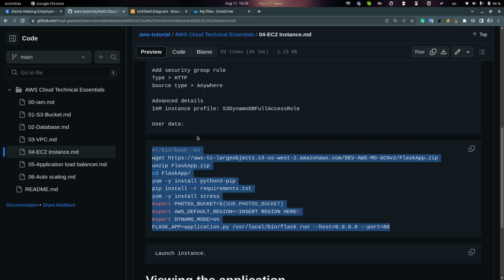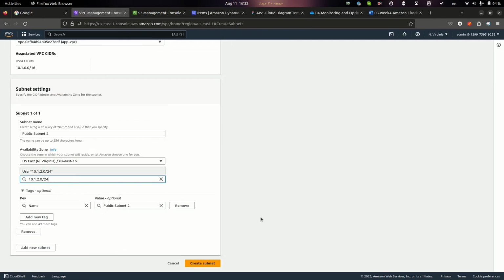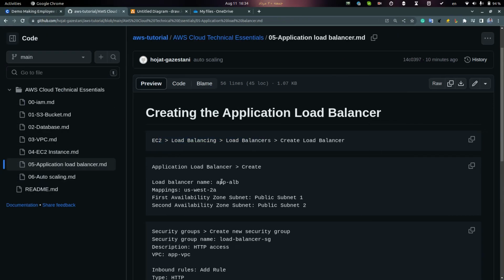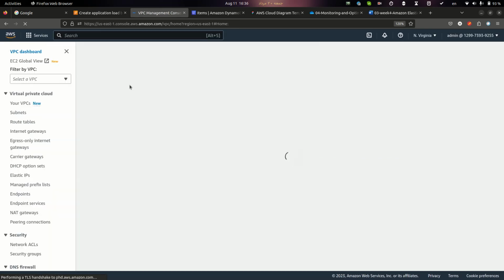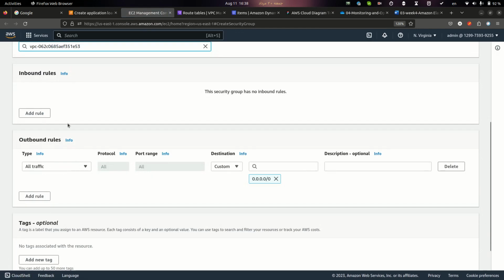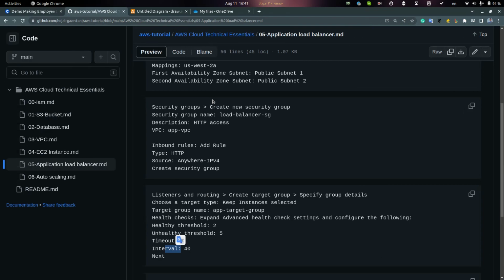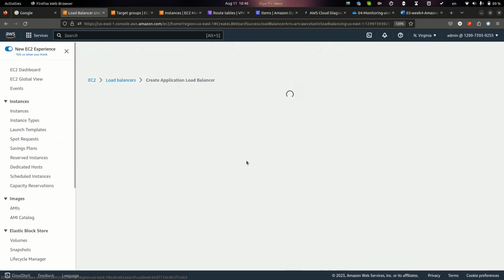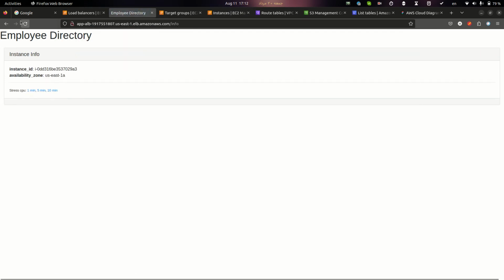05 Setting up AWS Application Load Balancer Tutorial for High Availability and Performance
In this comprehensive tutorial, we walk you through the step-by-step process of setting up an Application Load Balancer on Amazon Web Services (AWS). An Application Load Balancer is a crucial component for ensuring high availability and optimizing performance in your AWS environment.

In this video, you will learn:

How to create and configure an AWS Application Load Balancer.
Setting up security groups to protect your resources.
Creating target groups to route incoming traffic.
Defining health checks to ensure the availability of your application.
By the end of this tutorial, you'll have a solid understanding of how to implement an Application Load Balancer to distribute traffic efficiently and maintain a reliable and responsive application.